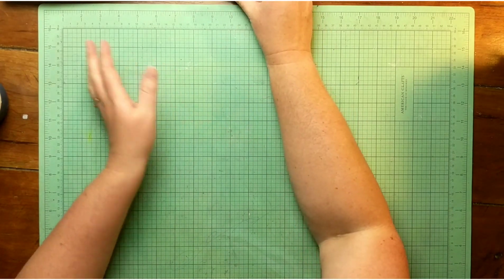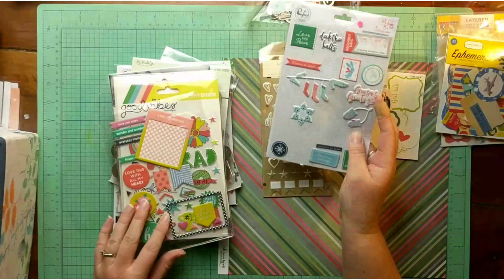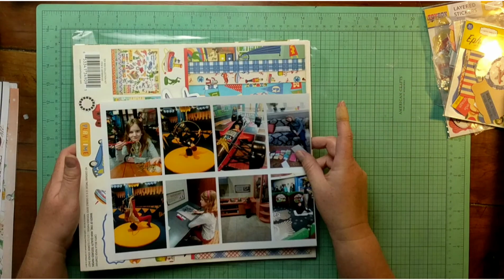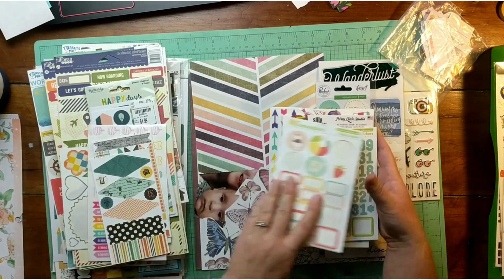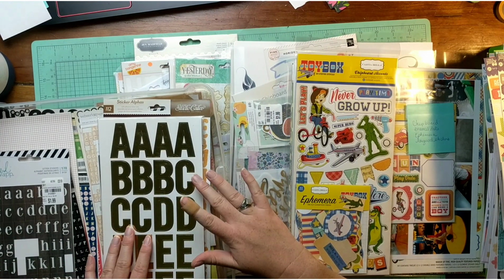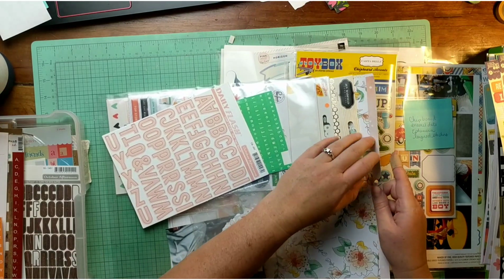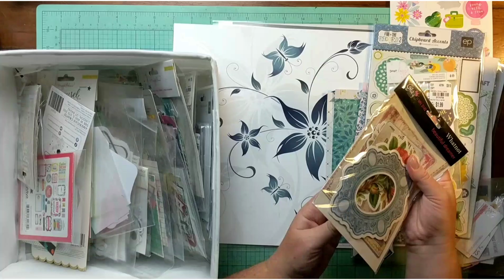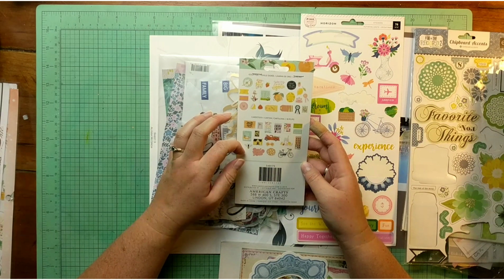Making Page Kits #1 - Embellishments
part 2 of making Page Kits round 1!